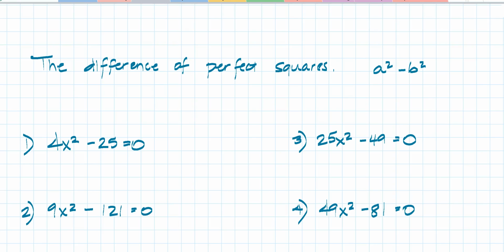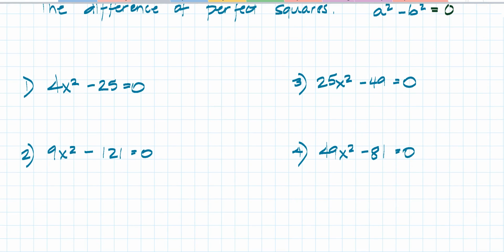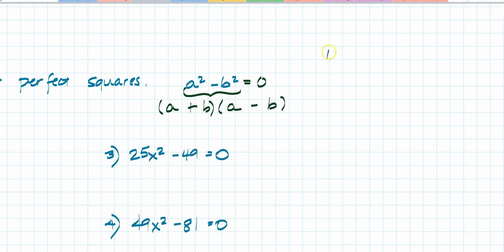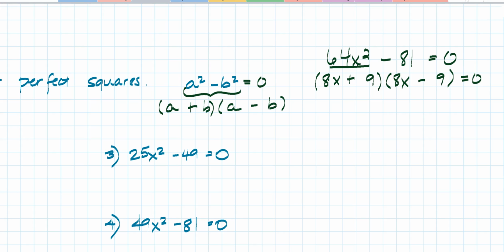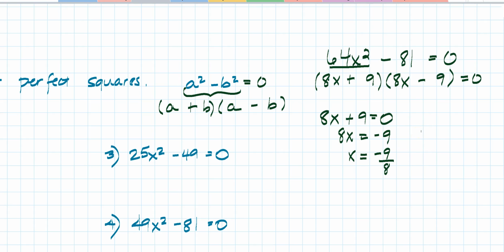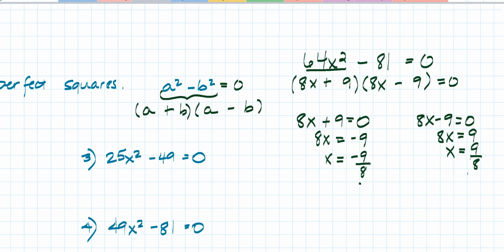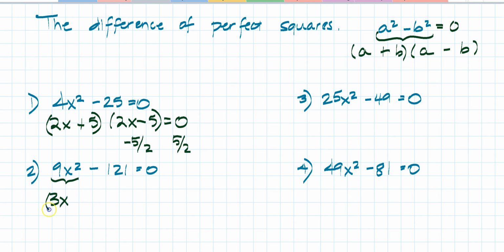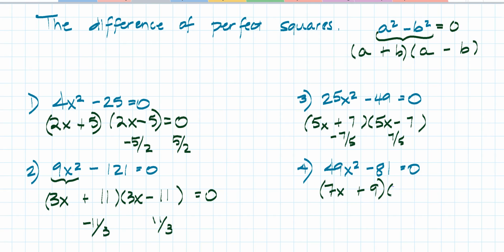Factor difference of squares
Factor and solve the difference of perfect squares  - Quadratics